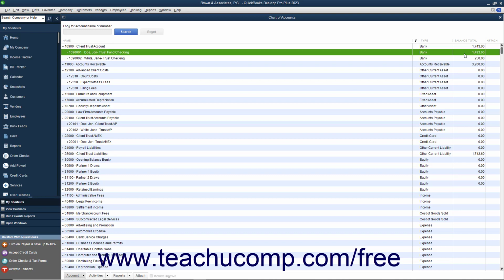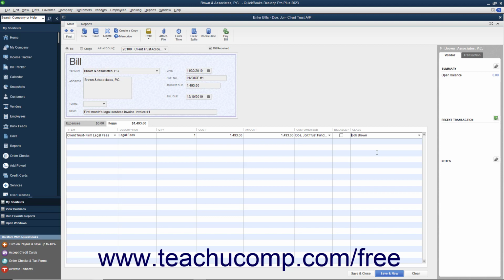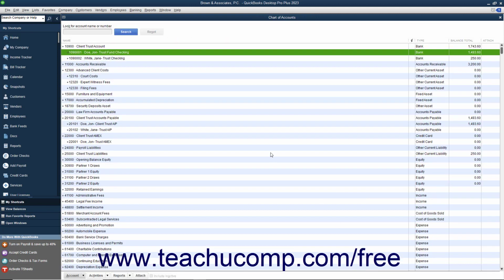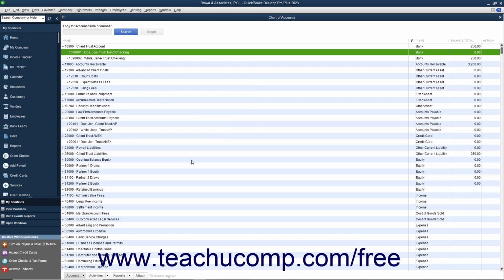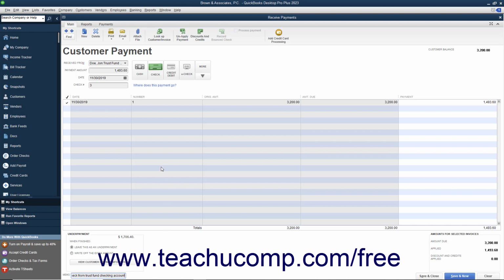Learn How to Pay the Law Firm’s Invoices Using Client Trust Funds in QuickBooks Desktop Pro 2023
This QuickBooks tutorial video shows you how to pay law firm invoices using funds from a client trust account in QuickBooks 2023.

This QuickBooks Desktop tutorial video helps you learn how to pay law firm invoices using funds from a client trust account, if funds are available, in QuickBooks Desktop 2023. This video is from our complete QuickBooks training for legal professionals, _Mastering QuickBooks Made Easy for Lawyers_ ™. *To get the full QuickBooks training for legal professionals, please visit:*